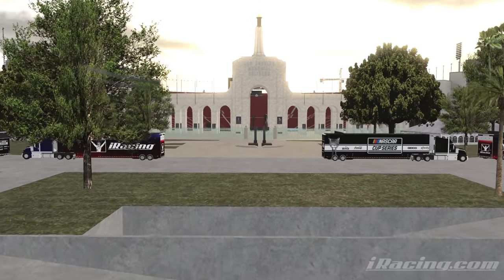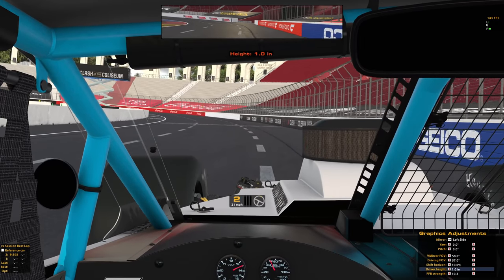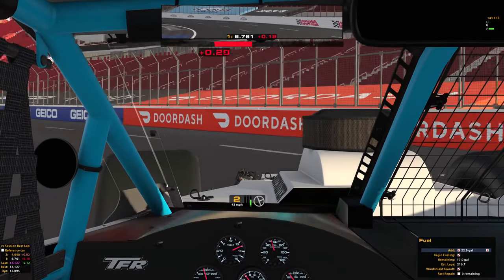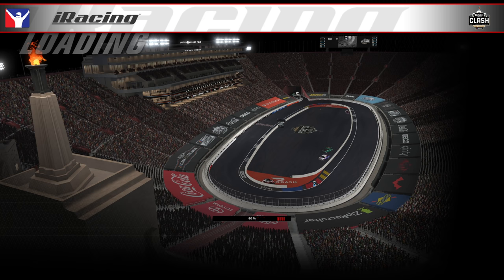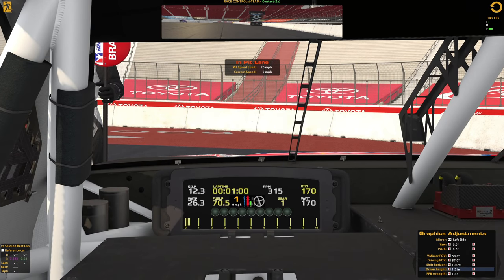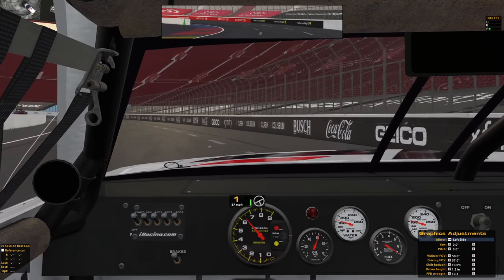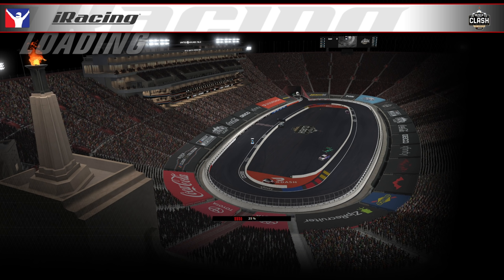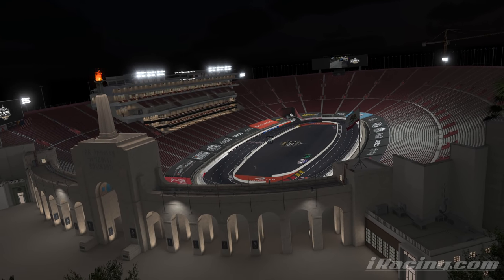Los Angeles Memorial Coliseum Raceway - NASCAR Clash - First Look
Thurstmaster TS-XW with Sparco P310 Wheel
T-LCM Pedals
2k Dell S2716DG - 27 inch single monitor
headset/mic - Logitech G635
wooden desk

00:00 - Look Around
02:22 - Tour Mods
08:23 - Next Gen Cup Car
12:55 - Late Model
16:23 - ARCA and Night Look Around